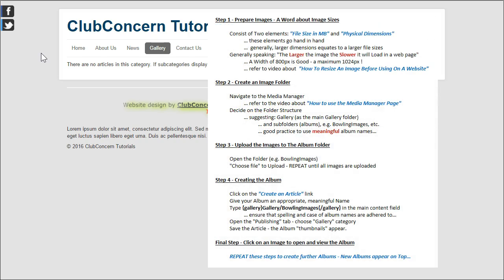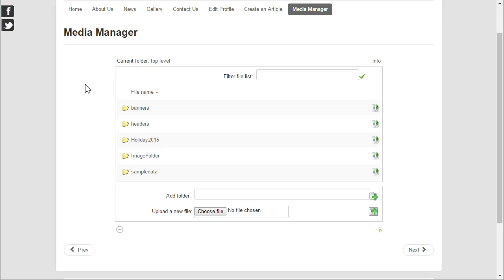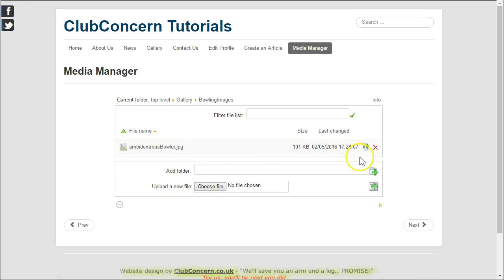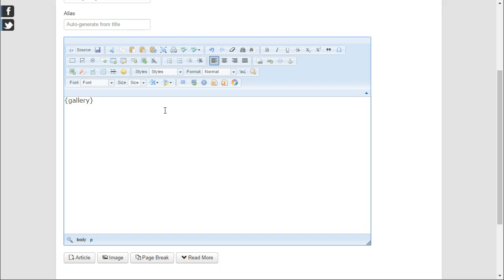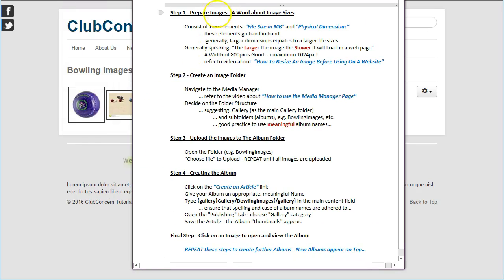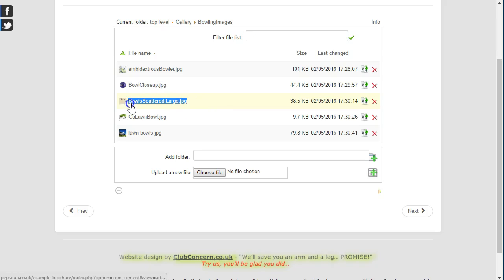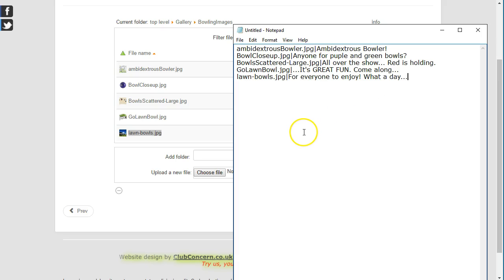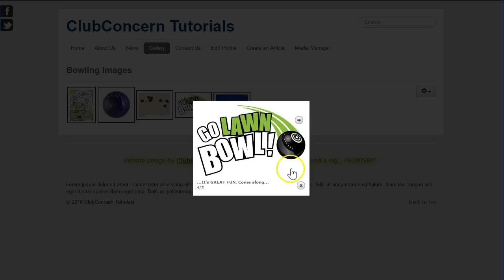Creating An Album For Your Gallery Page Full Version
How to create an album for your gallery page including adding captions for your images.